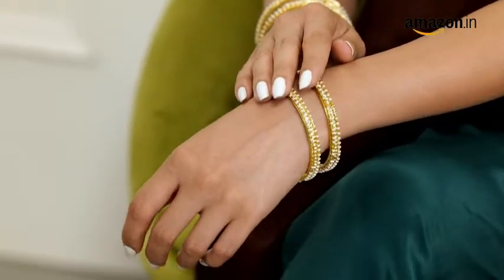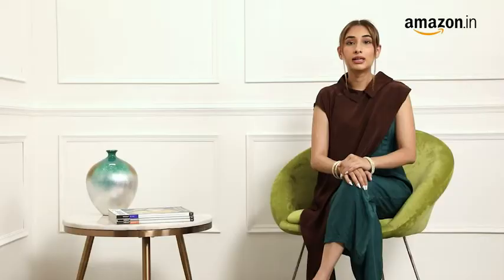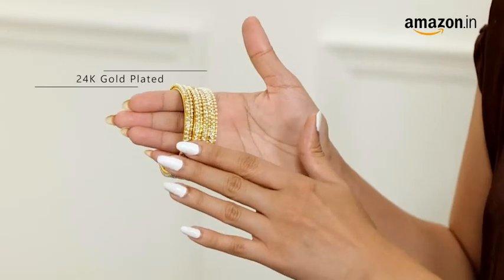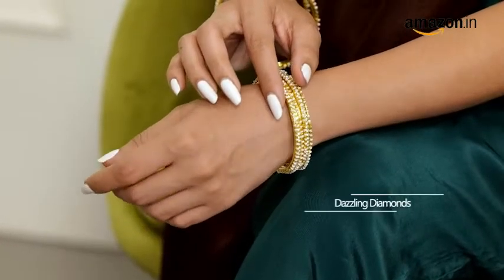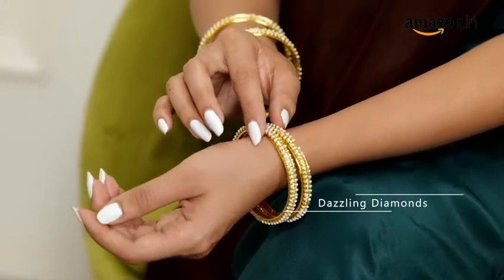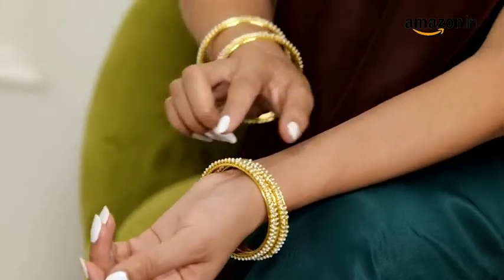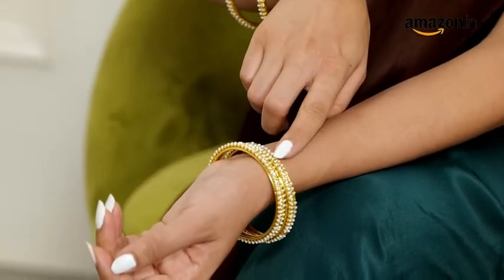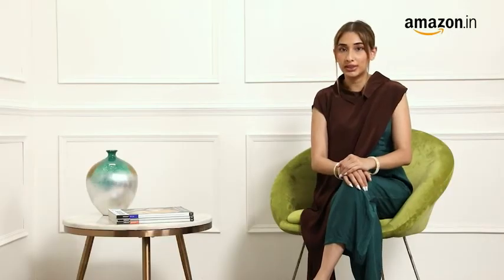Sukkhi Fascinating Gold Plated AD Bangles for Women Pack of 4 /Apna Store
Contains : Bangle Set of 4
Dimension : Bangle Width - 1 cm
Traditional Pearl & Austrian Diamond Gold Plated Bangles for Women will complement any Indian attire. Women Love Jewelry as it not only enhances their beauty, but also gives them the social confidence. Make your moment memorable with this range. This jewel set features a unique one of a kind traditional embellish with antic finish. Bangles are very easy to use being lightweight and has a design which makes it very comfortable.
Superior & Skin Friendly : as per International Standards that makes it very skin friendly. It has been made from toxic free materials Anti-Allergic and Safe for Skin. It can be worn over long time periods without any complains of ach and swelling. Made from Material this product assures to remain in its Original Glory even after years of usage.
gift : Ideal Valentine, Birthday, Anniversary gift your loved ones. Women love jewellery; specially traditional jewellery adore a women. They wear it on different occasion They have special importance on ring ceremony, wedding and festive time. They can also wear it on regular basics.
Sukkhi began with a vision to provide and trendy fashion jewellery products to consumers at competitive prices. We exist to Craft and appealing Ethnic Jewellery. Please ensure you choose "Sold by Sukkhi Fashion Jewellery" for Original and Product.
Usage: Avoid of contact with water and organic chemicals i.e. perfume sprays. Avoid using velvet boxes, and store in air-tight boxes. After use, wipe the jewellery with soft cotton cloth. First wear your makeup, perfume - then wear your jewellery. This will keep your jewellery shining for years.

Hello Everyone
My Name is SuniL KumaR And Heartly Welcome "You" to Apne Store Family.
Which will keep you posted with Best Electronic Gadgets with Value For Money and other Tech Info available in the market. As your Budget Matters a Lot